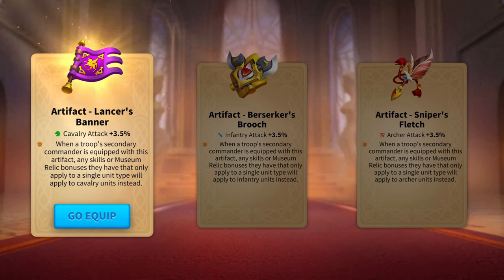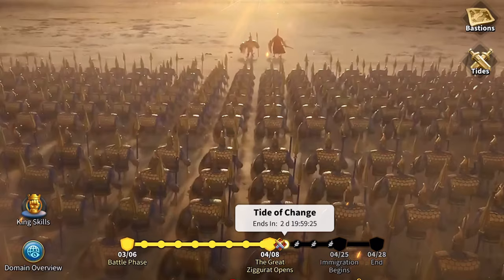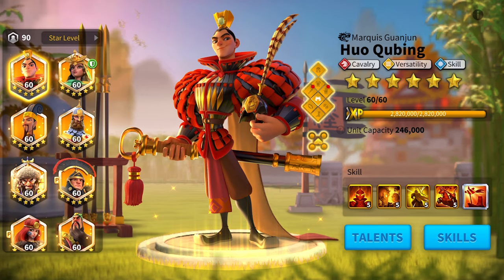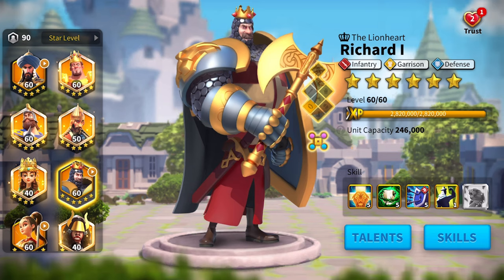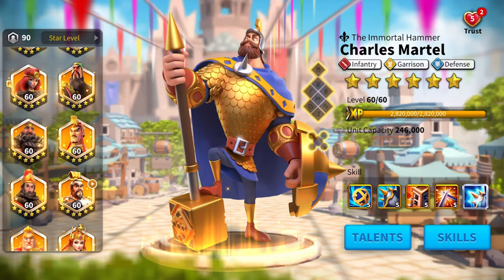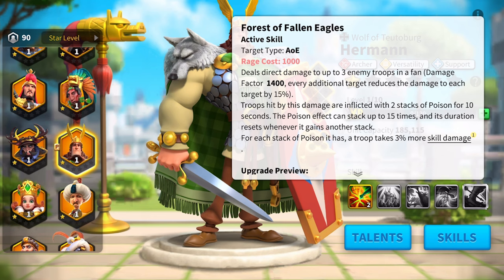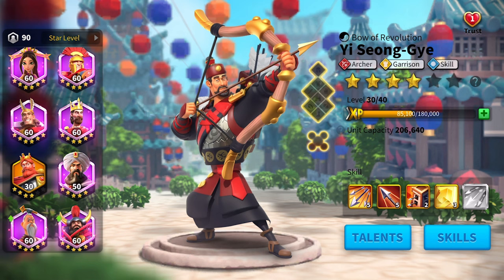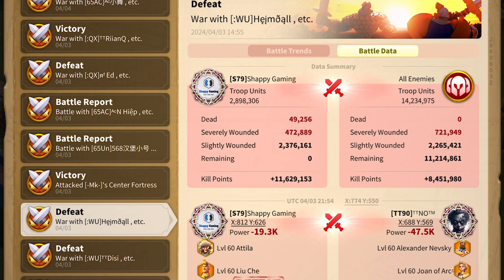Artifacts are AMAZING! | Rise of Kingdoms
Since the introduction of Artifacts in the Warrior Unbound KVK, they have been one of the best additions to the game in a LONG time! Join me for my take on this awesome functionality, which commanders I think you should use them on, and my hopes for how they change ROK forever!